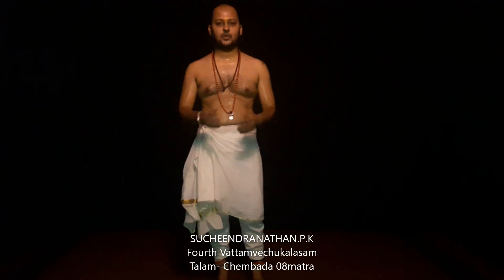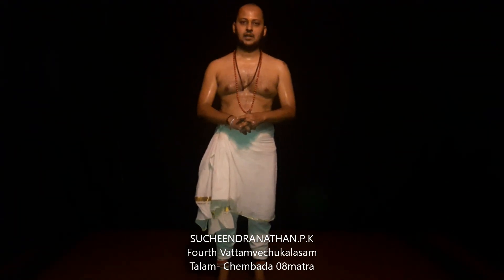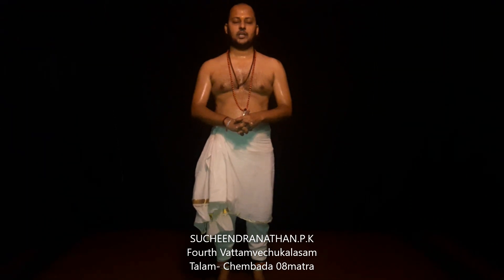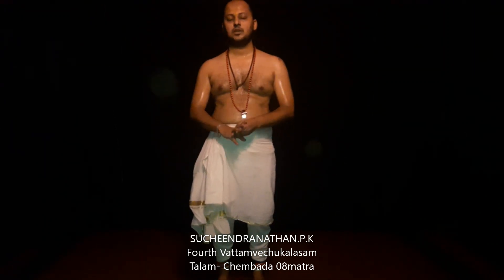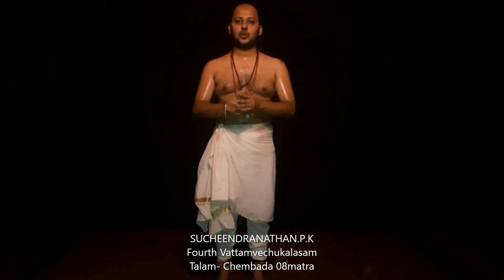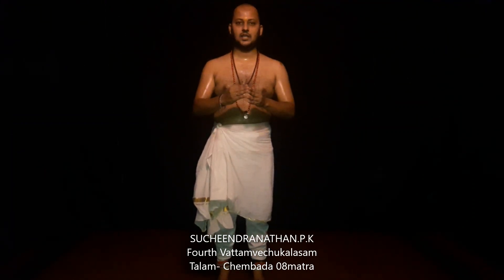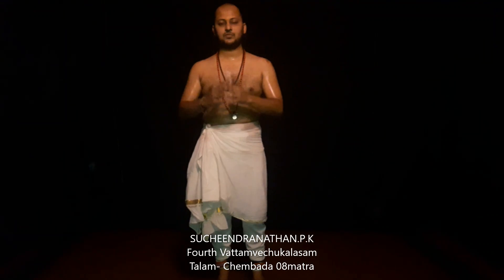SUCHEENDRANATHAN FOURTH VATTAMVECHUKALASAM CHEMBADA 08MATRA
uploaded as study material.